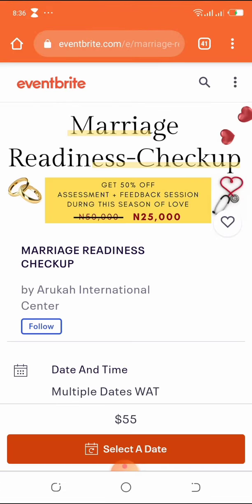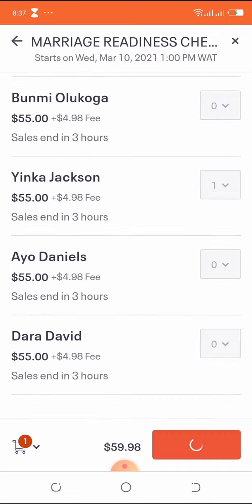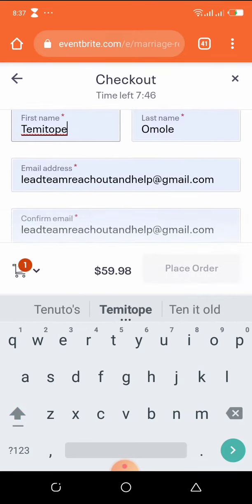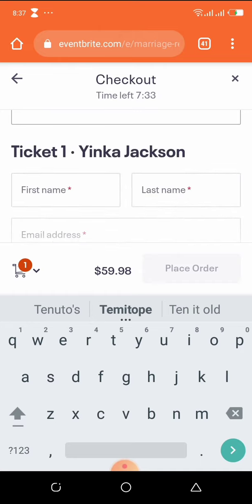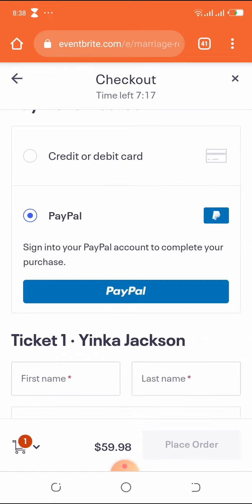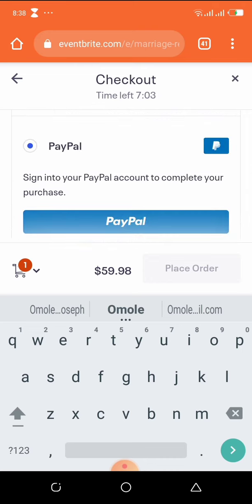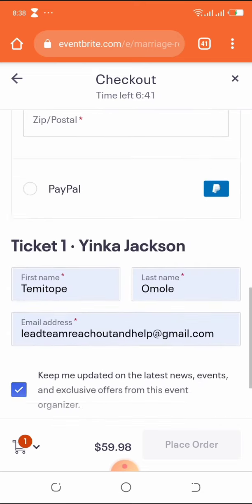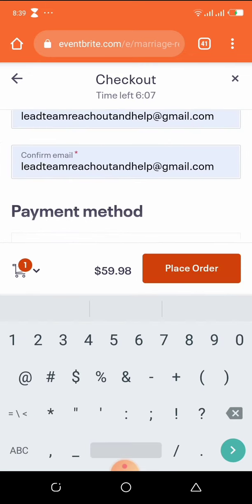How to Make payments for MRC & MC on Eventbrite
Marriage Readiness Checkup and Marriage Checkup registration on eventbrite.